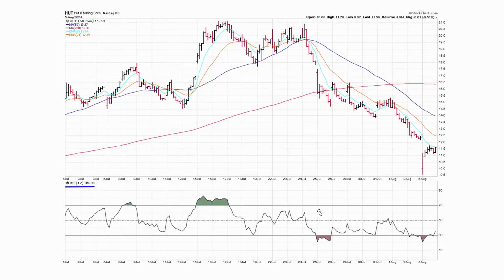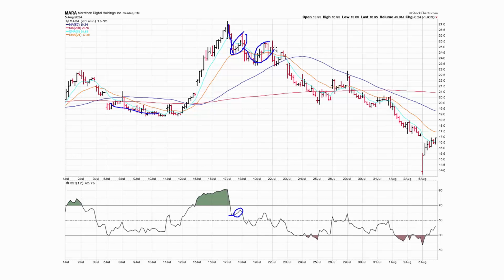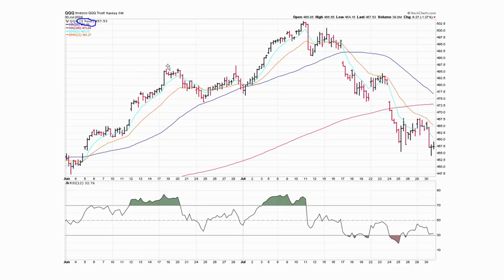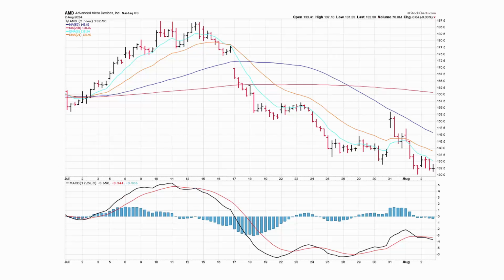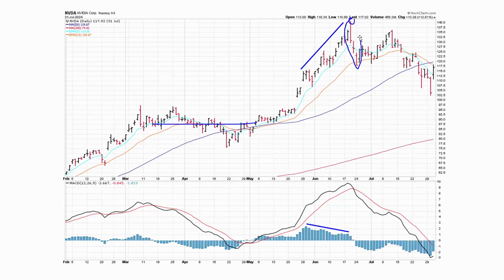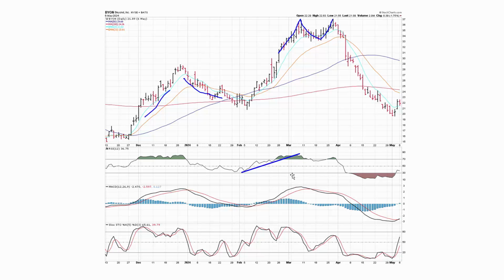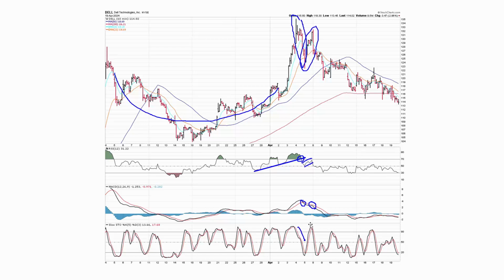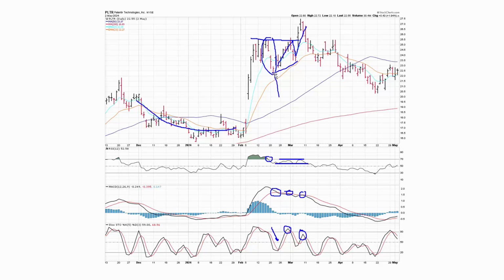MoneyShow Presentation - How I use RSI, MACD and Stochastic to Identify Trades